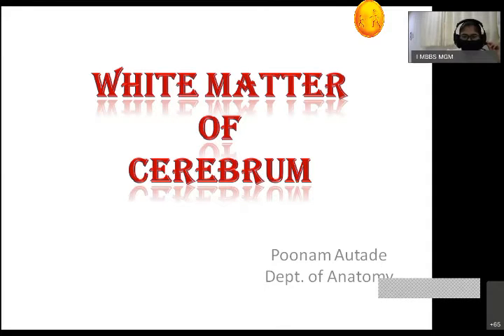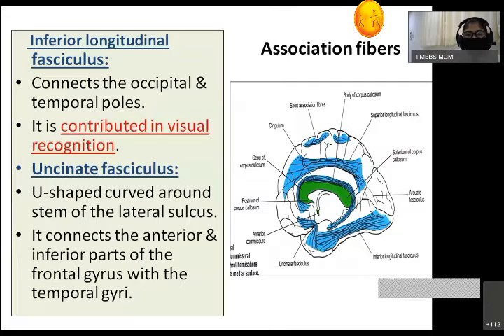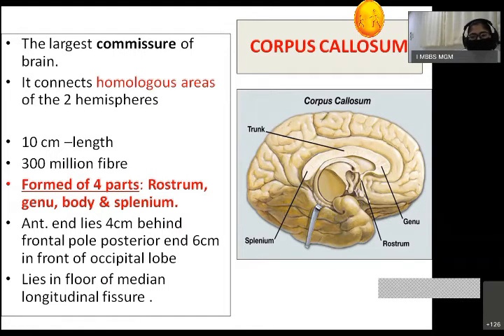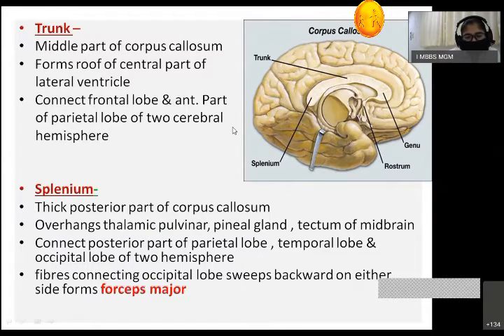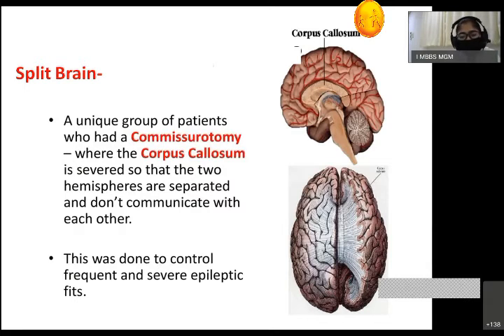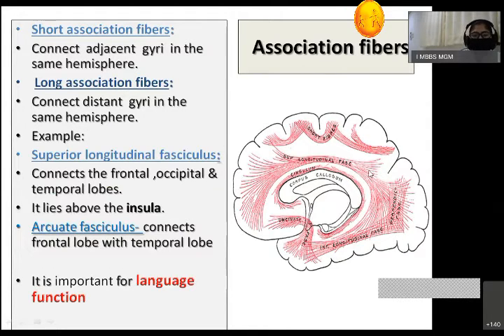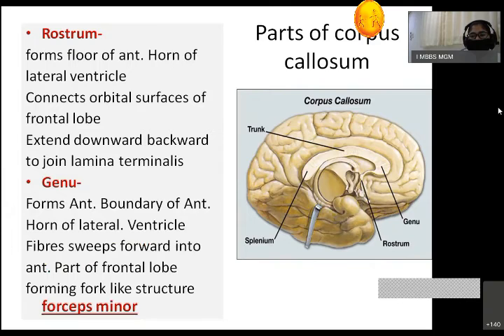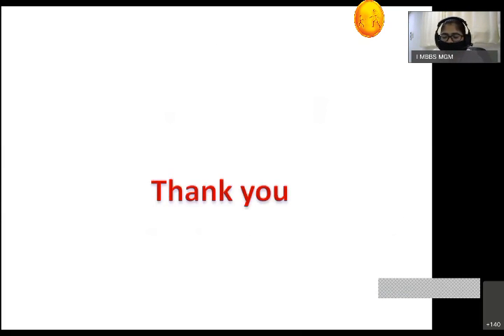Anatomy-White Matter of Cerebrum-(20200620 0434 1)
Dr. Poonam Autade
Associate Professor
Aurangabad.